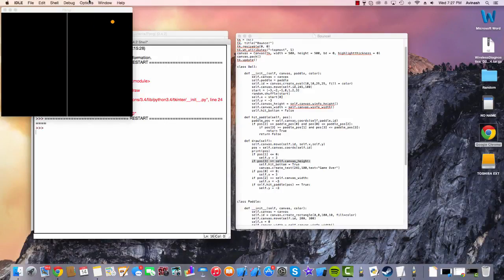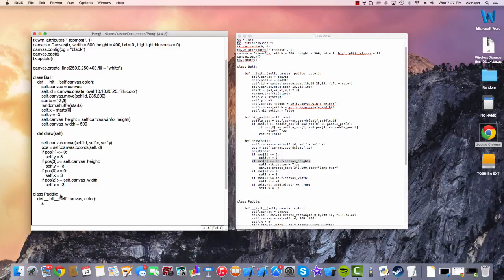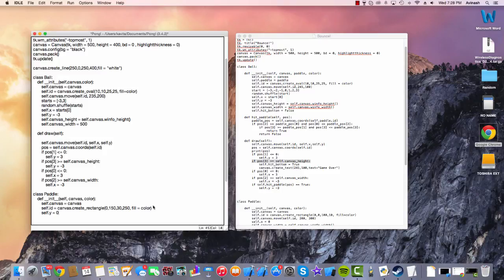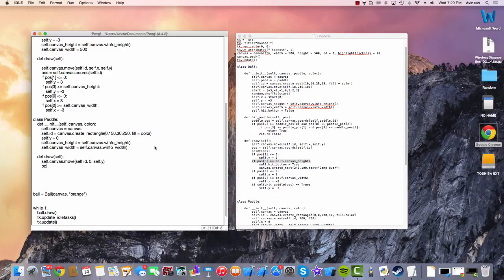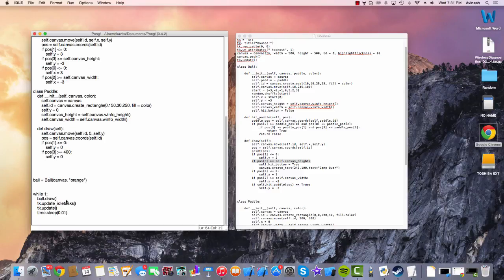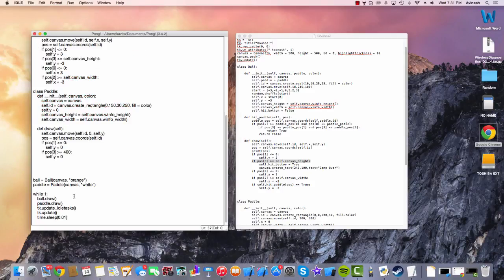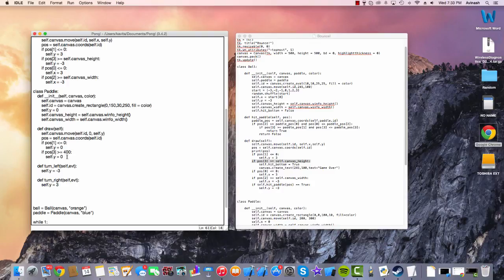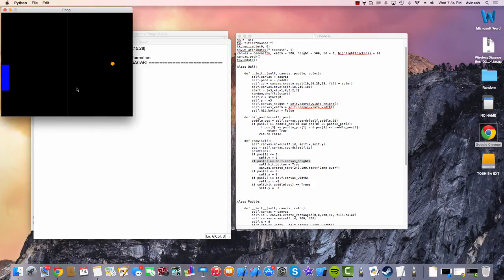002 Adding Paddle1